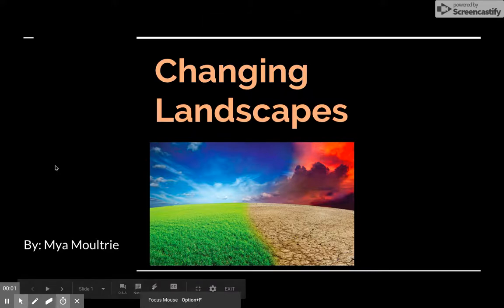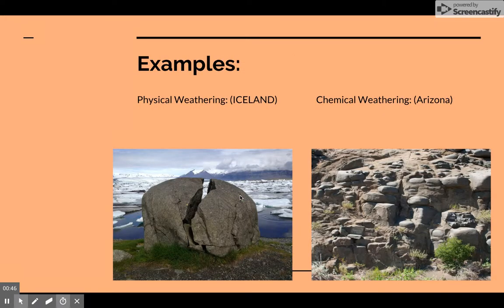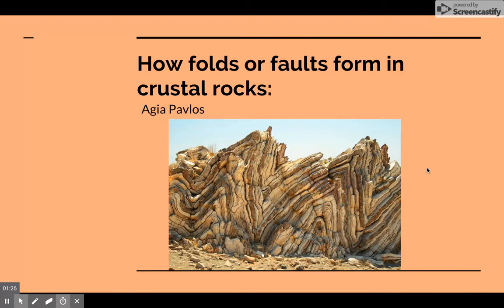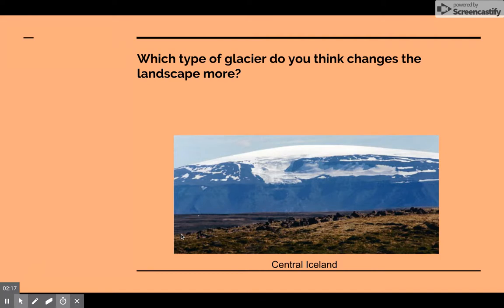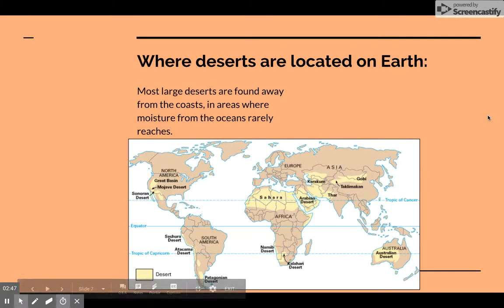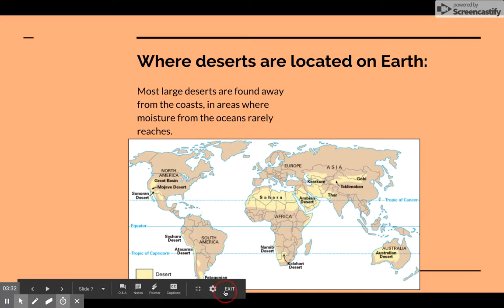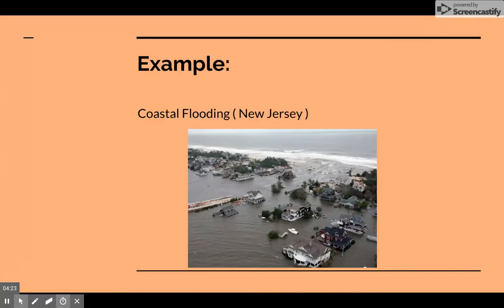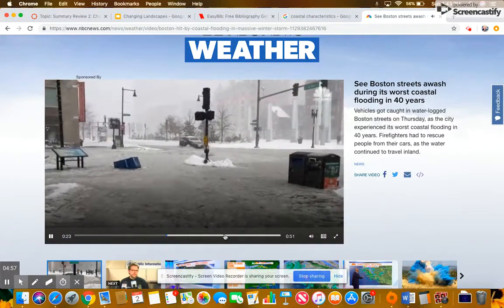Dec 2, 2018 4:44 PM